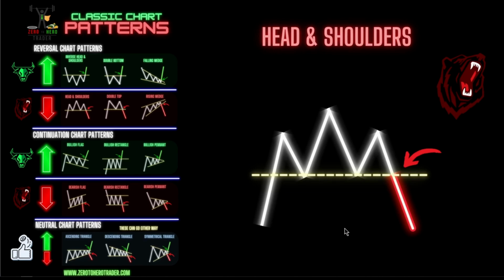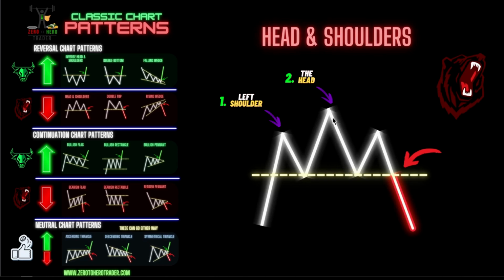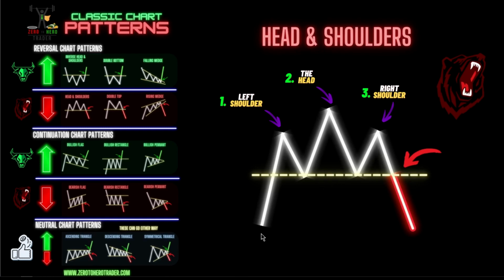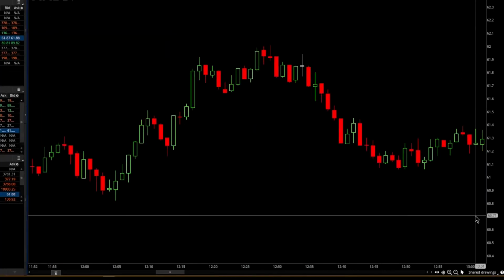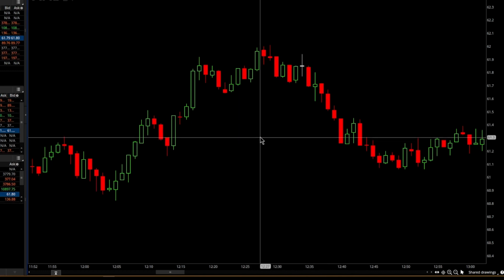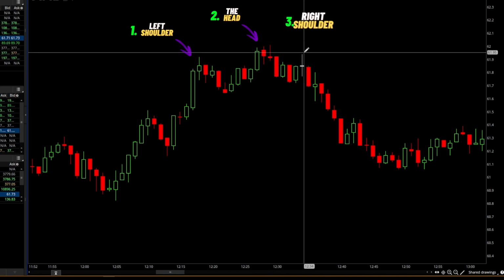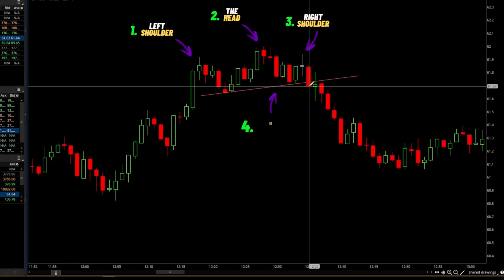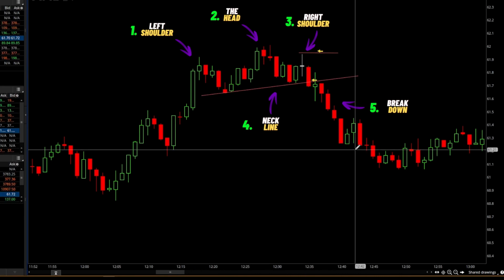Ultimate Guide To Trading HEAD and SHOULDERS Patterns Like A Pro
Get Our Proprietary Thinkorswim Studies!

In this video, we're bringing you the ultimate guide and cheat sheet to trading Head and Shoulders chart patterns. We're doing a deep dive and going over the 5 components that make up a Head and Shoulders pattern so you will be able to spot it when it forms in real time.

I'll show you the 5 components of this classic chart pattern and exactly how I like to trade it. in the Ultimate Guide To Trading HEAD and SHOULDERS Patterns Like A Pro, I'll show you how to recognize it as it's forming and where I like to enter my trades and where I like to place my stops.

The fun doesn't stop here though, we're going to be going through the whole list of these classic chart patterns!

The best part is, we're making this list available to our viewers for free! and you can download it or print it for yourself to have as a reference while you trade.

It doesn't matter whether you are trading stocks, options, futures, forex, or even crypto. These classic chart patterns show up over and over again. And you need to know them and be able to recognize them when they form so you can capitalize them!